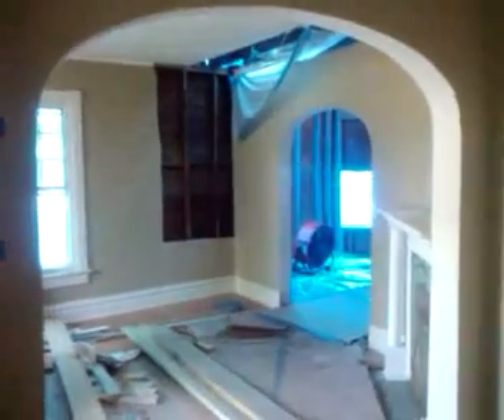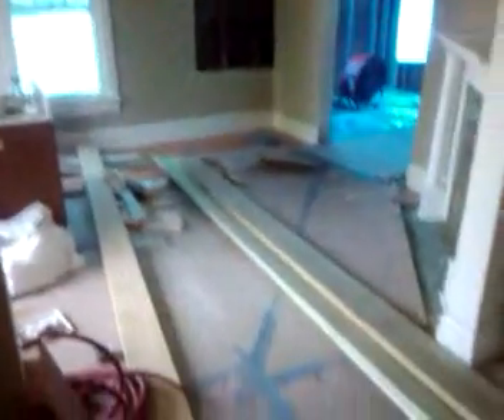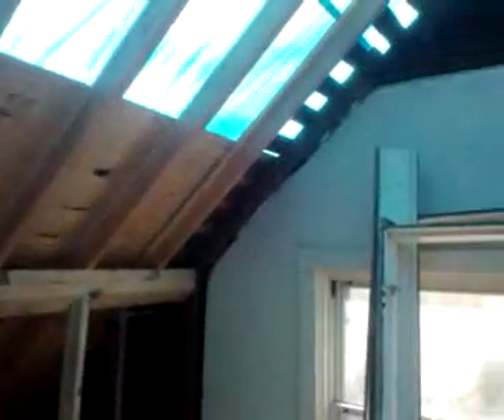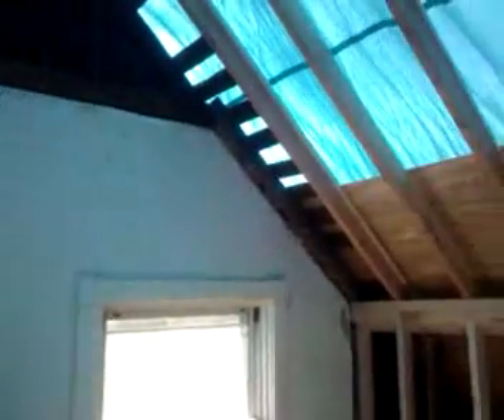Work begins on the house.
A brief walk-thru of our house under re-construction.